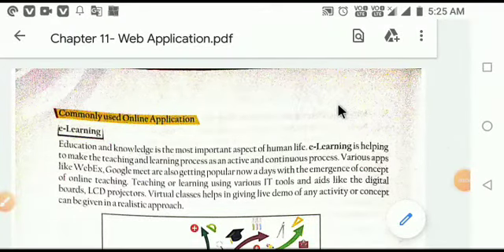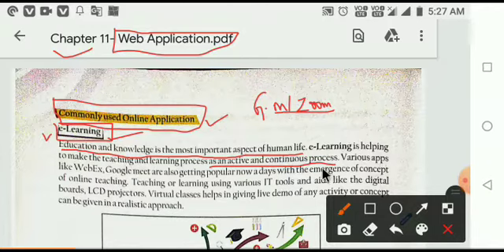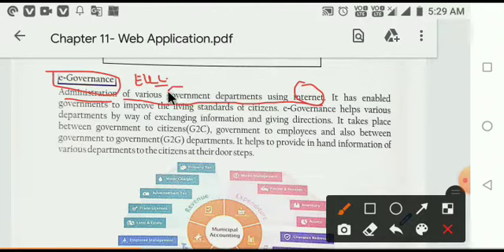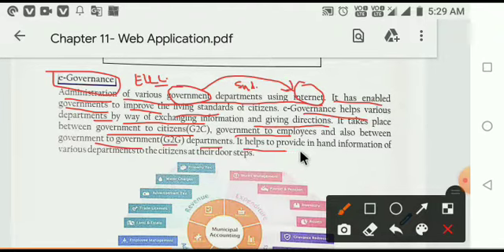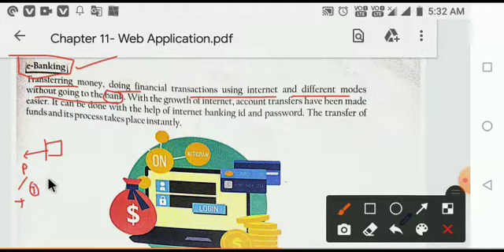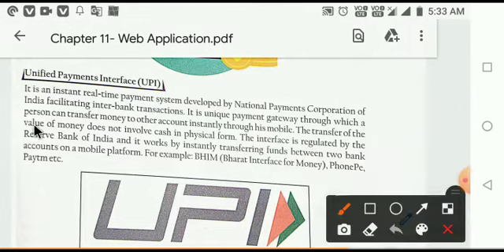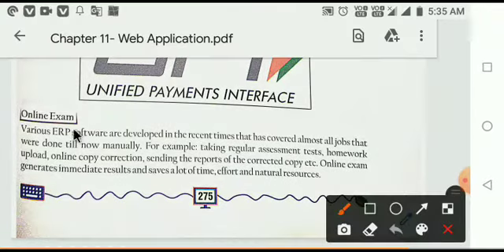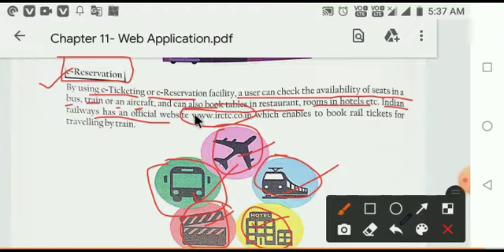Class 10 || Web Application